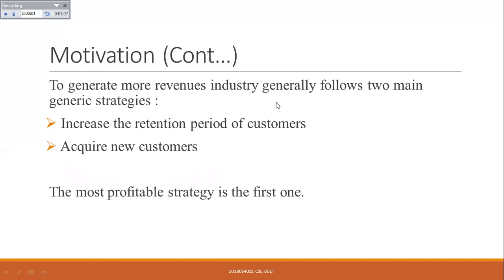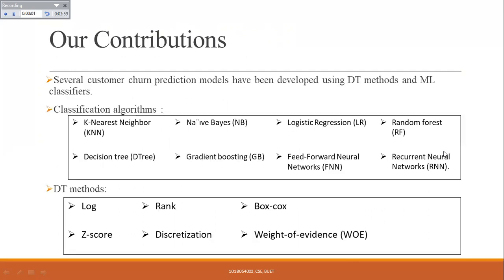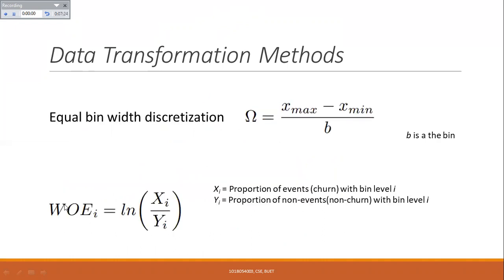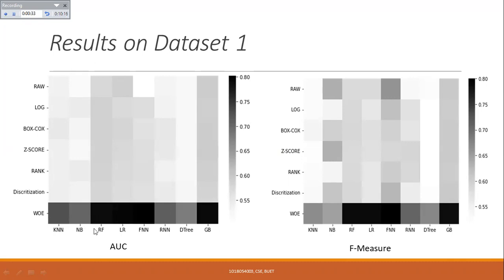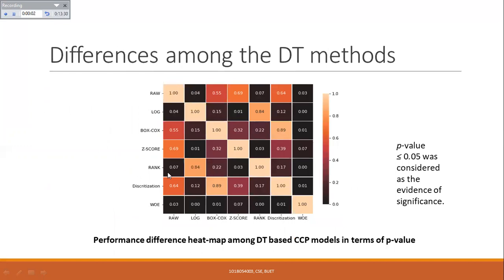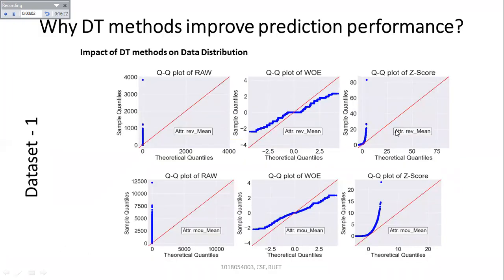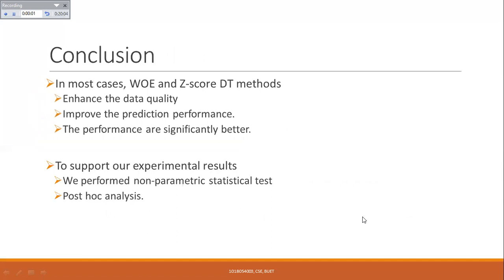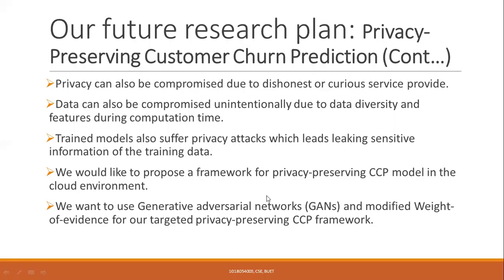PhD progress presentation-1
A novel customer churn prediction model for the telecommunication industry using data transformation methods and feature selection